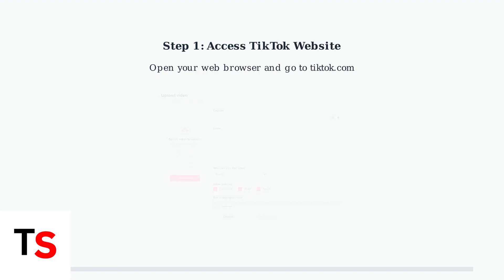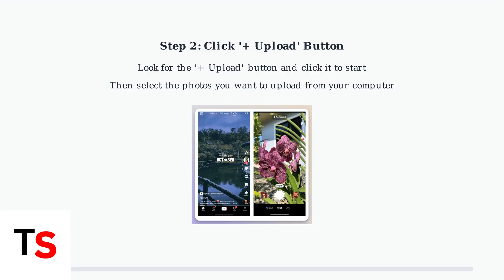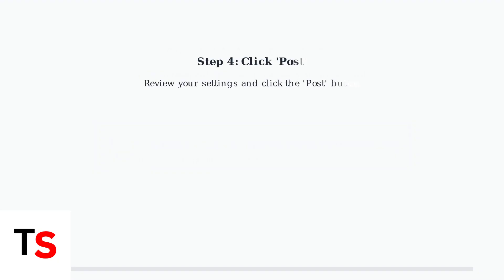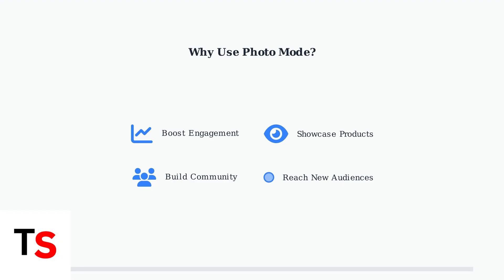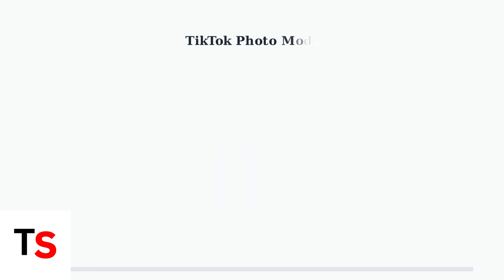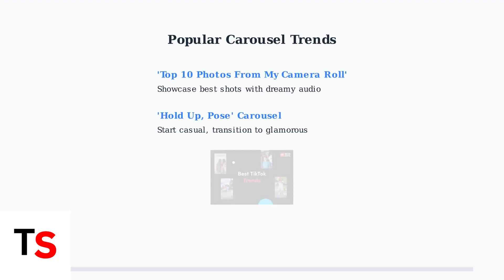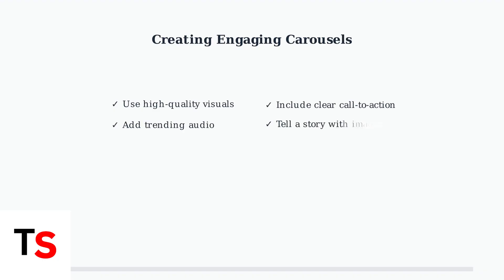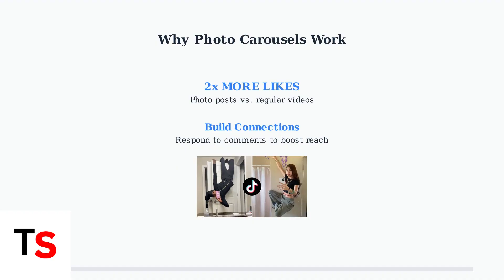How To Post Photos On TikTok Using PC – Create Visual Posts (2026)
Discover how to effortlessly post photos on TikTok using your PC. Create stunning visual posts and engage your audience like never before!